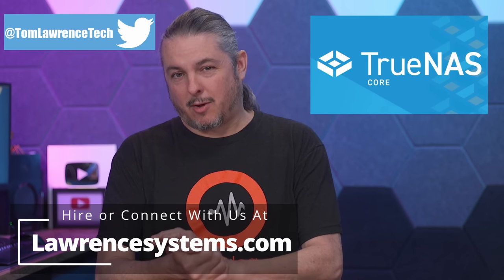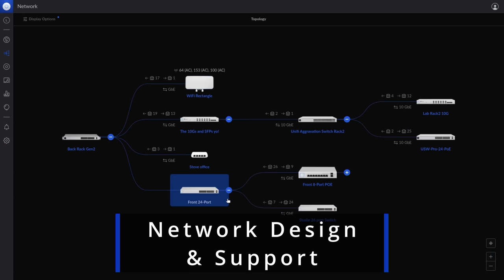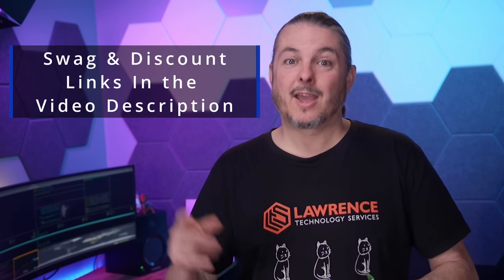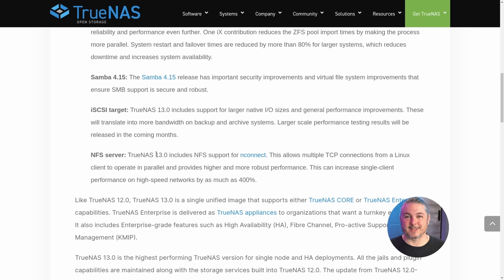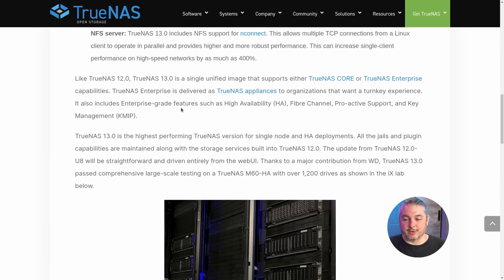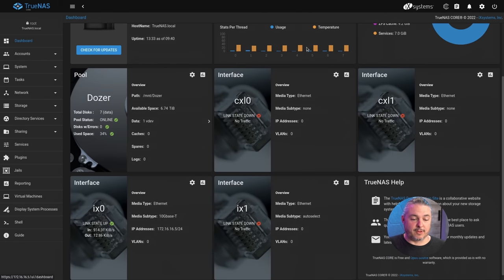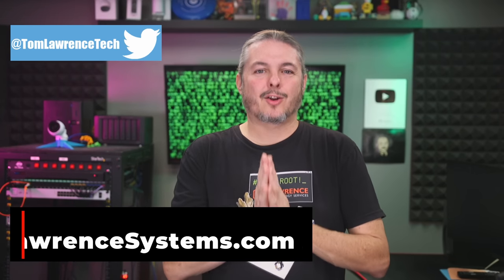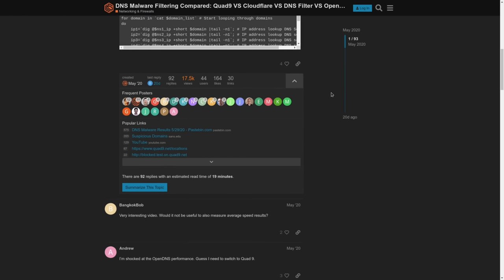TrueNAS Core 13 Released: Updates, New Features, and Changes.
⏱️ Timestamps ⏱️
00:00 TrueNAS Core 13 Released
01:02 Major Changes in TrueNAS Core 13
05:31 Release Notes
06:54 Should You Upgrade to TrueNAS Core 13?